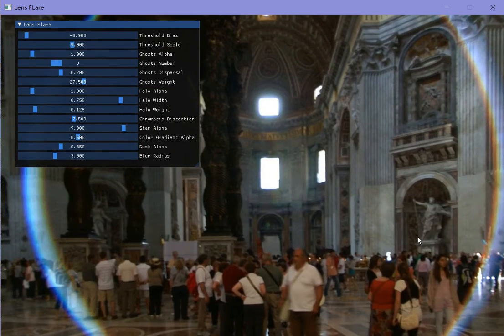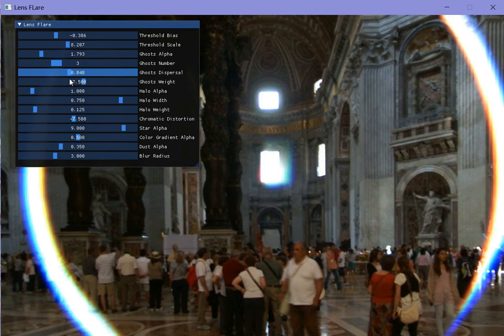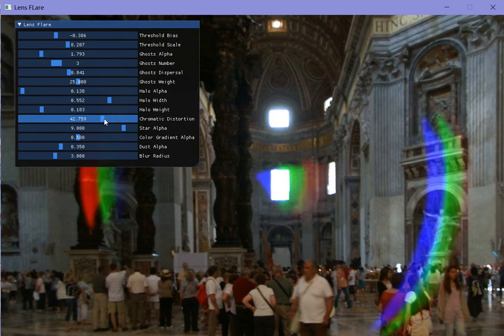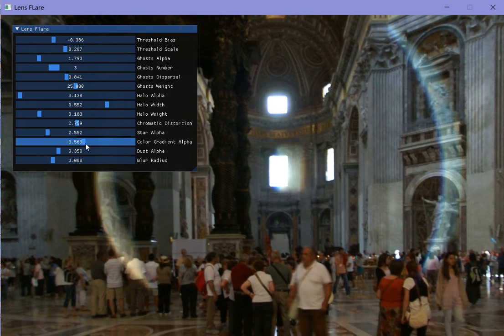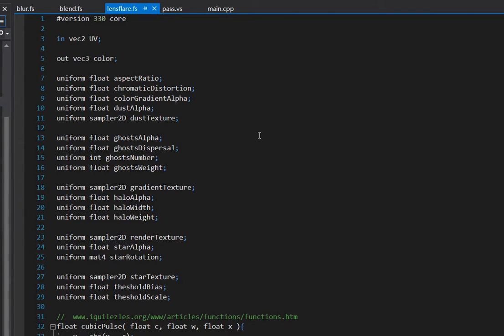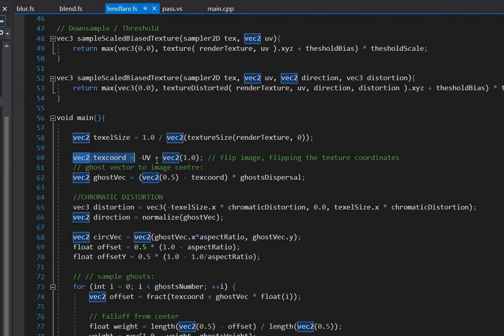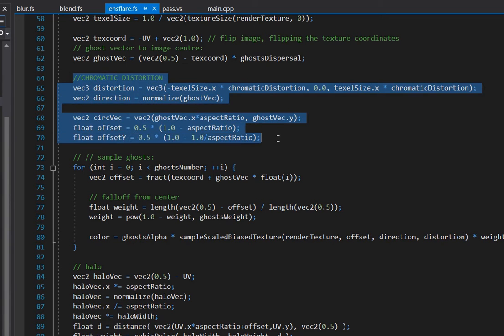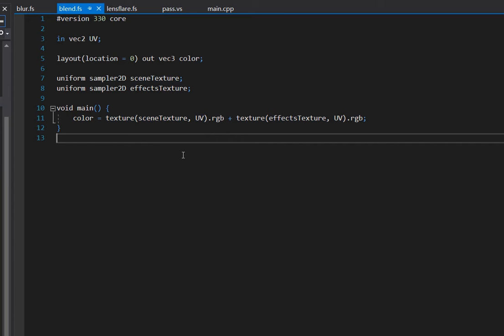CS7GV3 - Real time Rendering Final Project Demo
Yahong Zhu - 21333370